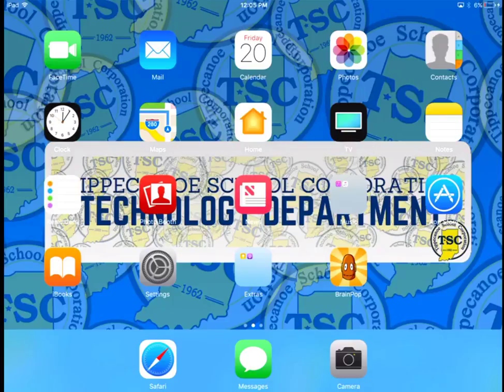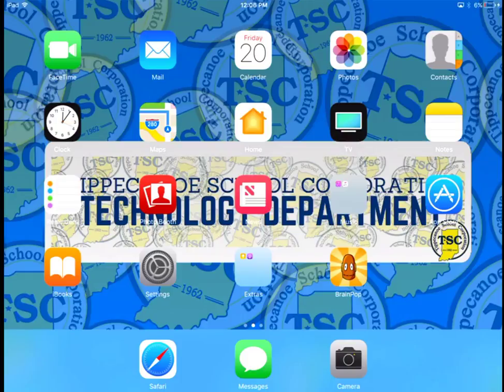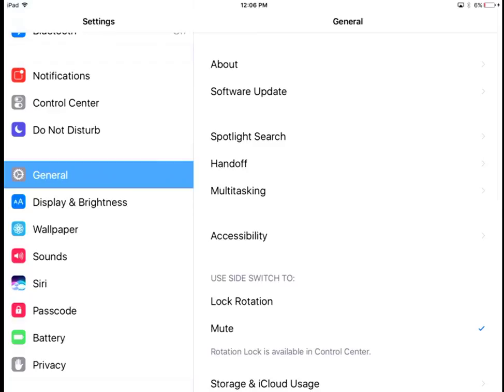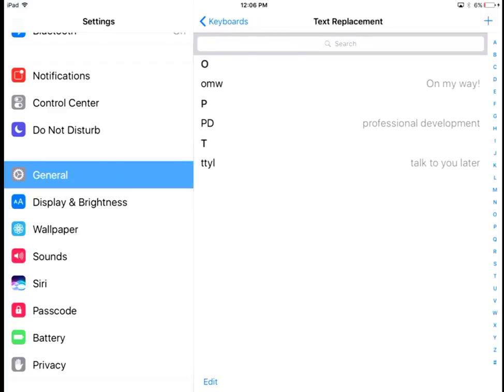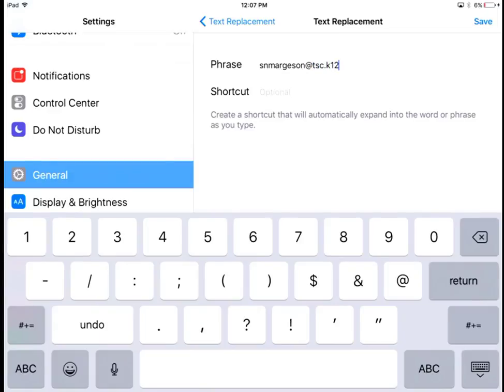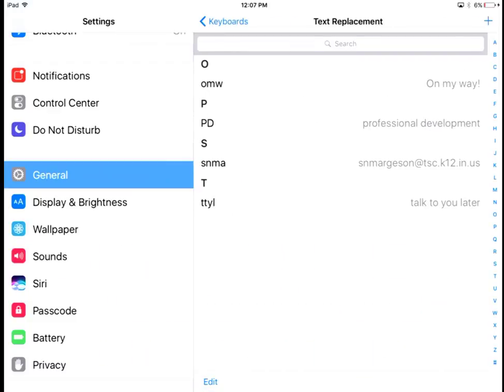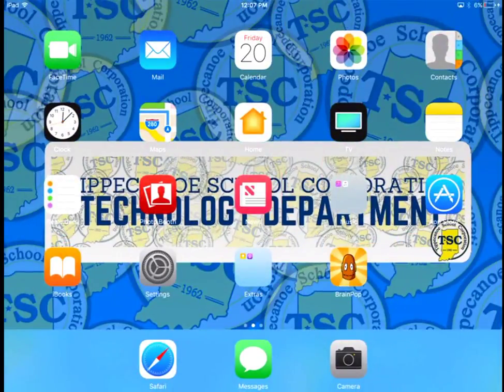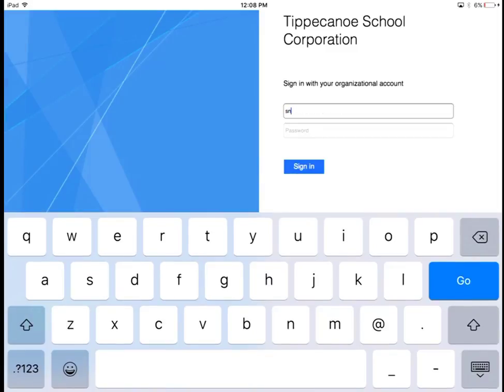Text Replacement Magic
Easily use text replacement to speed up the sign in process for students.